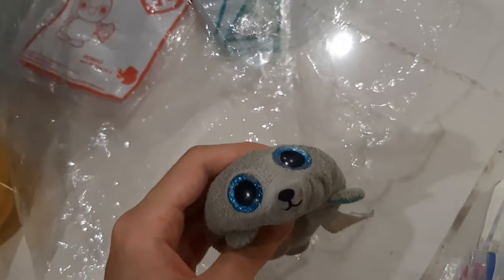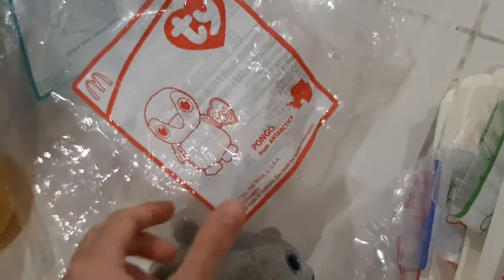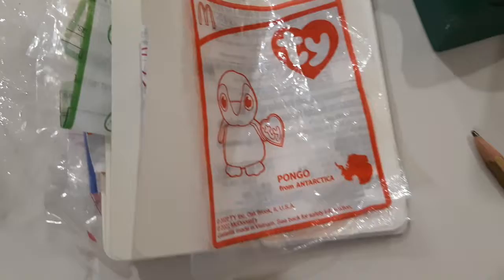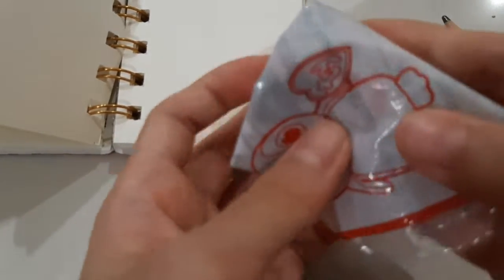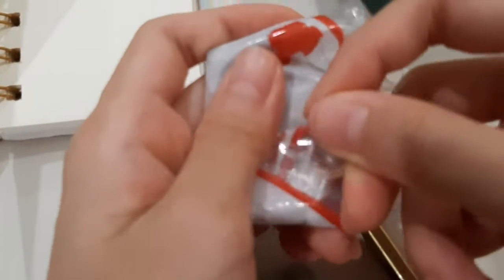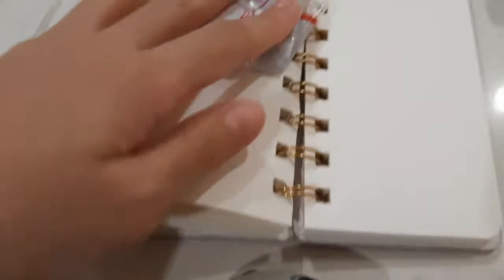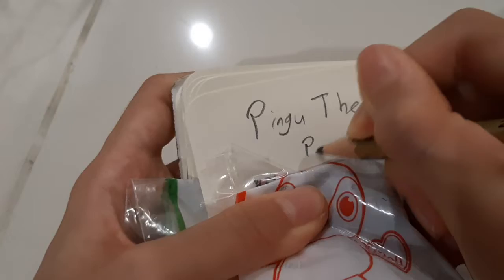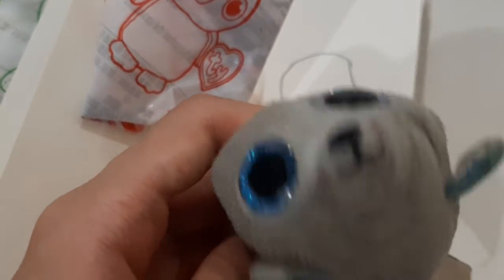Putting Pingu The Penguin's Bag Into My Scrapbook 🐧📘